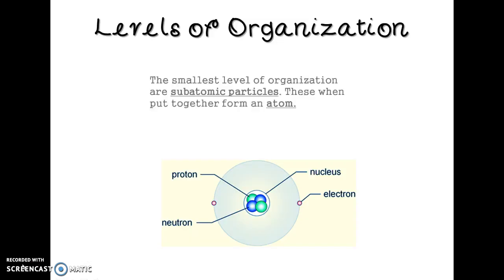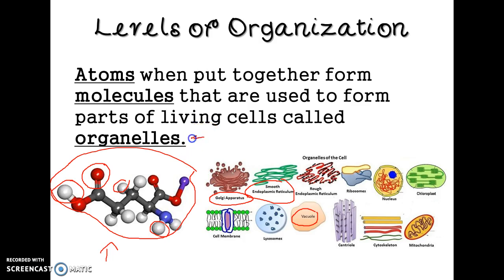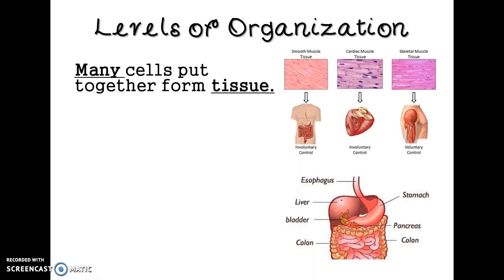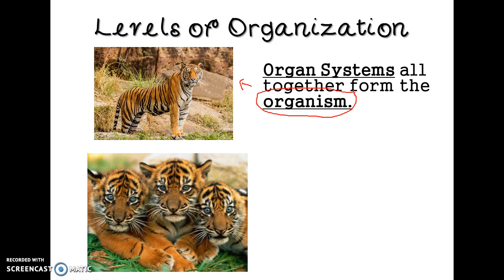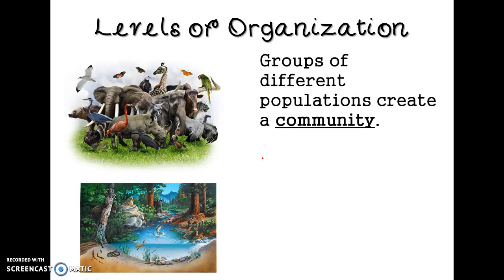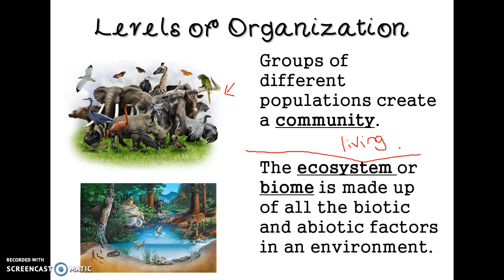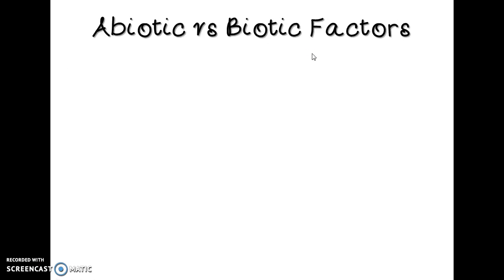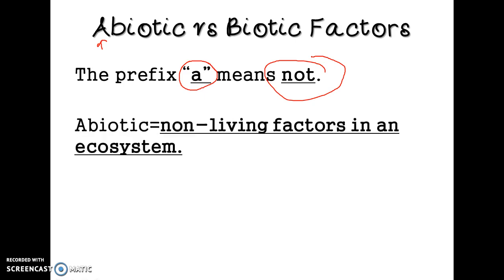Unit 1 Ecology: Levels of Organization and Abiotic vs Biotic Factors